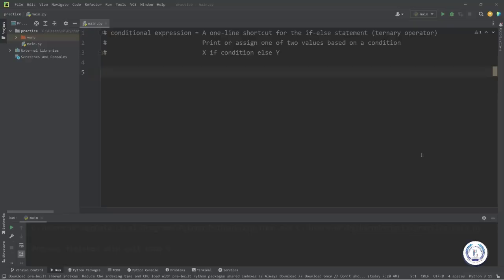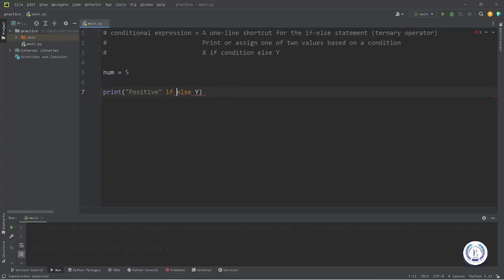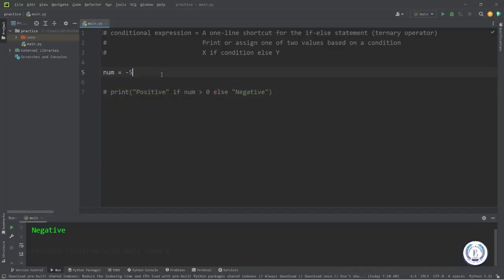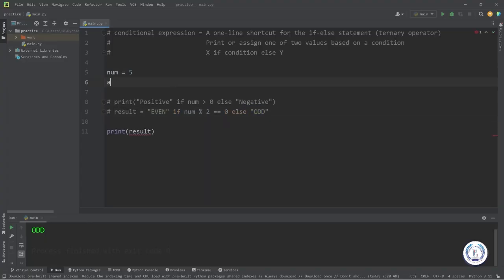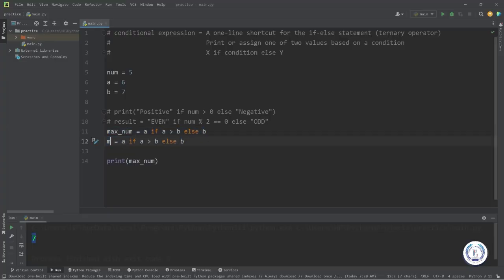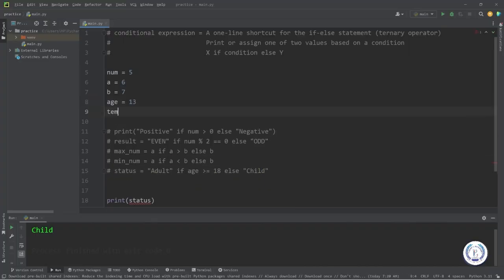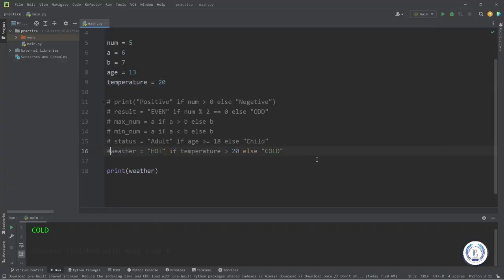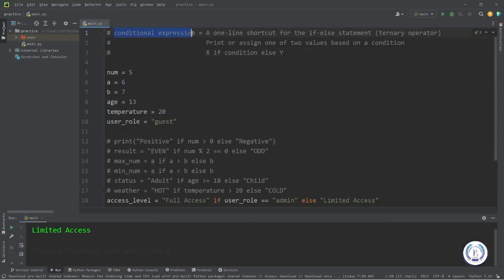08 - Conditional Expressions python